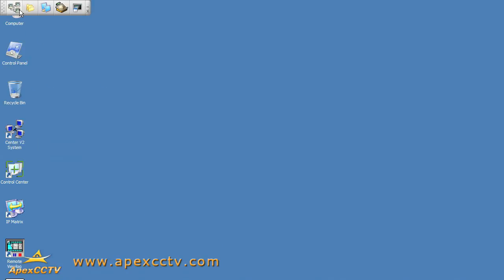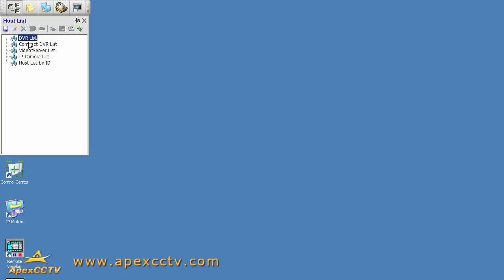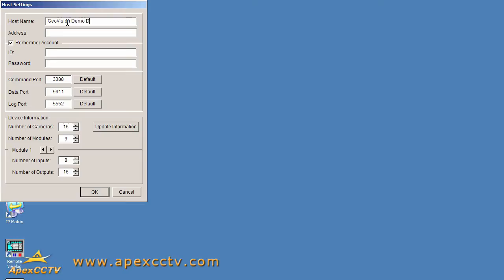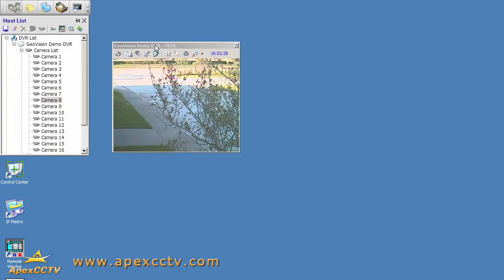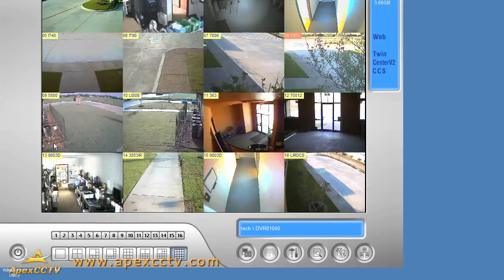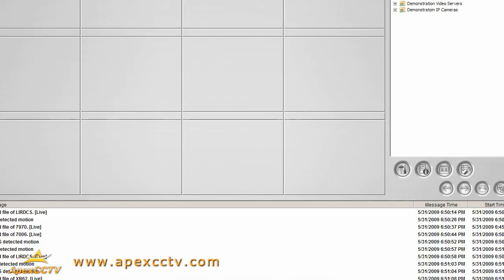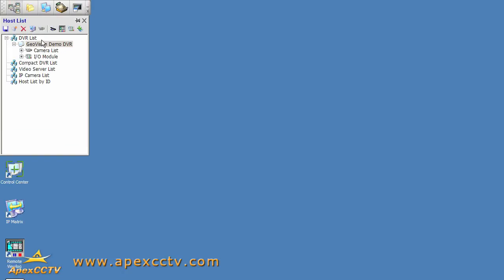Video Tutorial: How To Configure GV-Center V2 to Connect to GeoVision DVRs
This video demonstrates the configuration steps to allow GeoVision's Control Center V2 to connect to GeoVision DVRs.